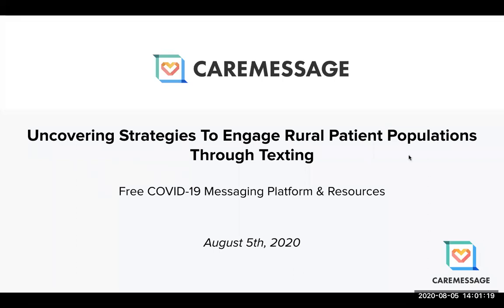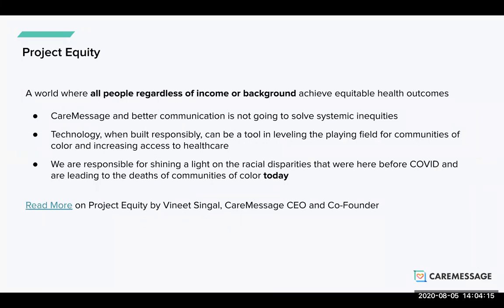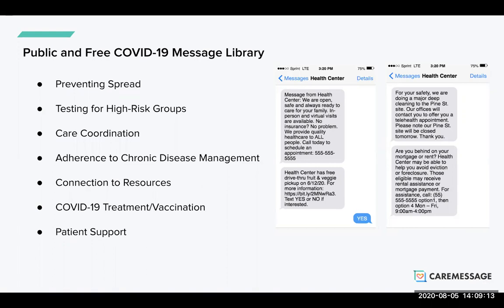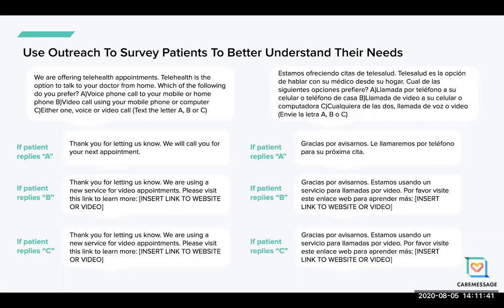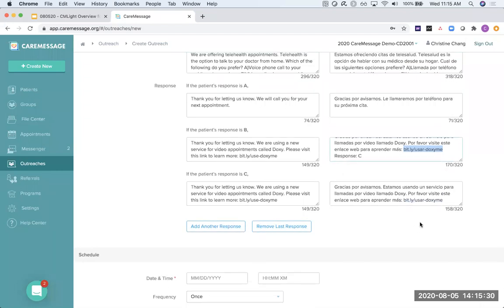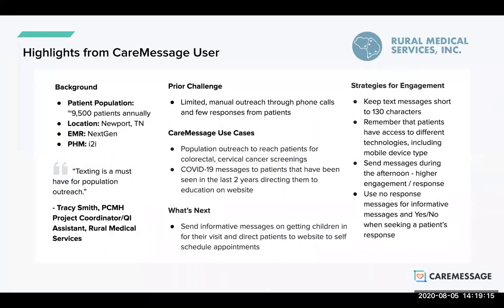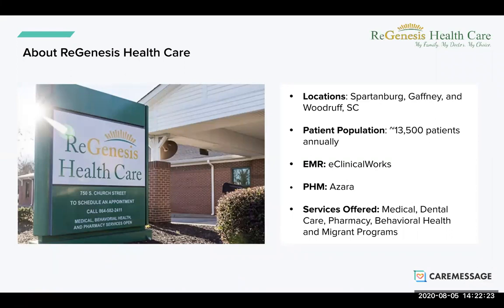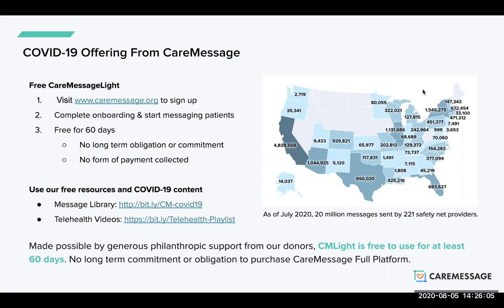Strategies To Engage Rural Patient Populations Through Texting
Learn strategies employed by Federally Qualified Health Centers (FQHCs), including Rural Medical Services, to engage with rural patient populations using text messaging.